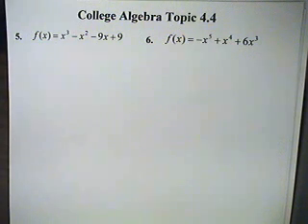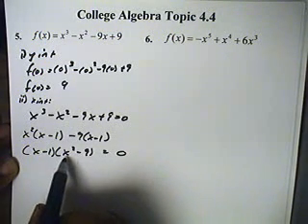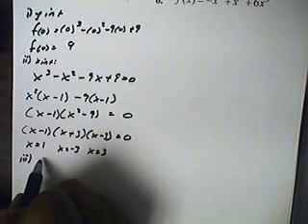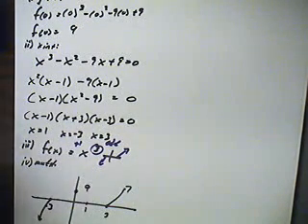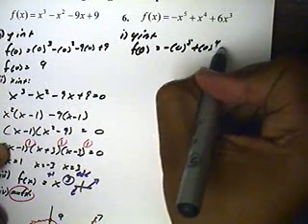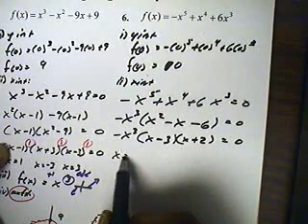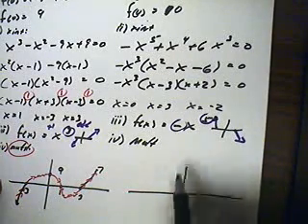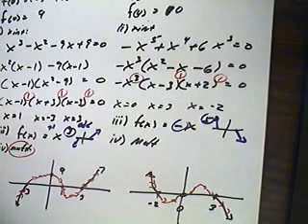College Algebra Topic 4.4